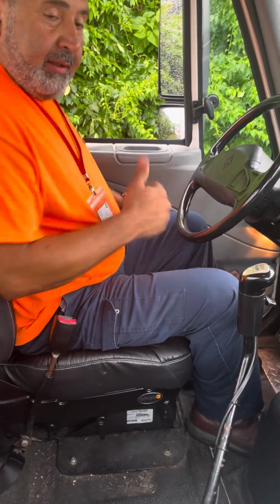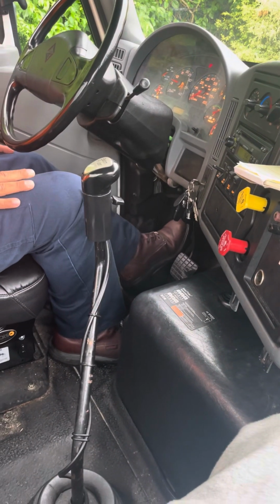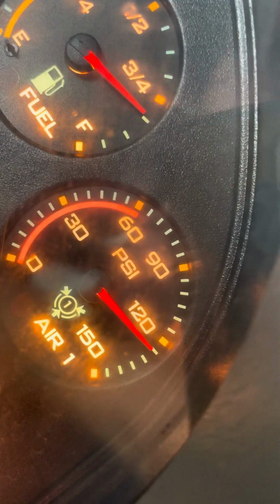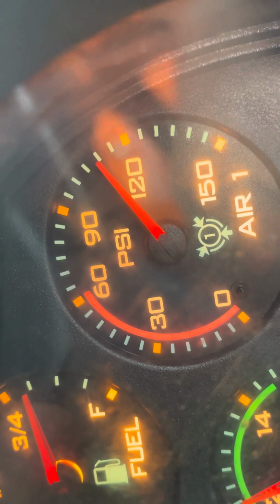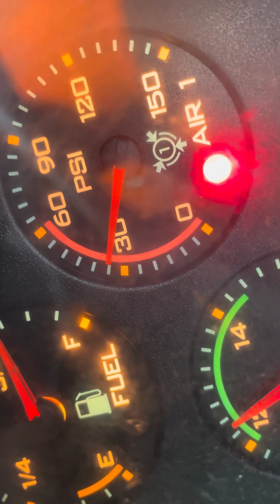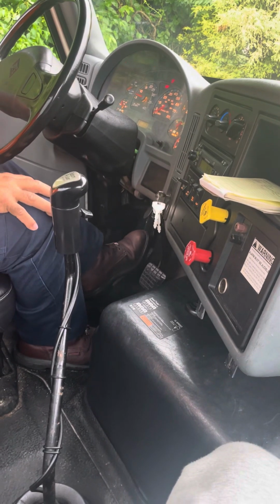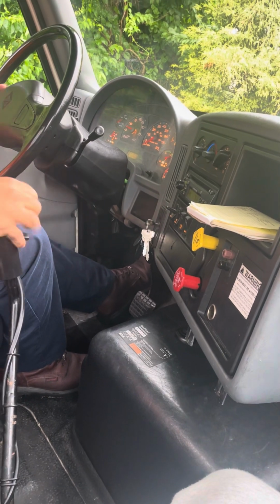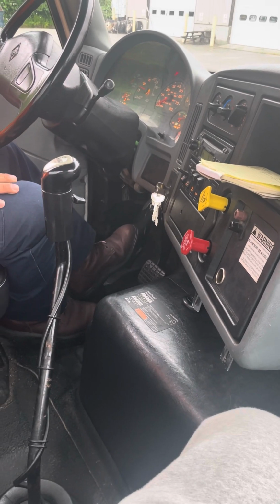Massachusetts CDL Brake System Test 2024-2025 with detailed gauge reading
CDL Massachusetts Brake  Test with detailed gauge reading ..